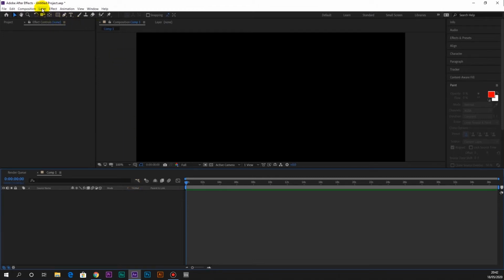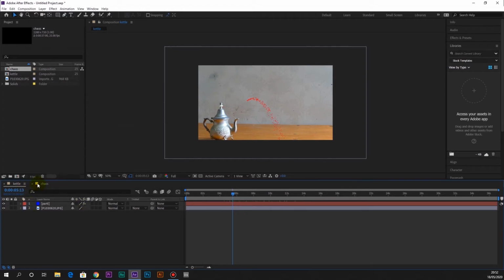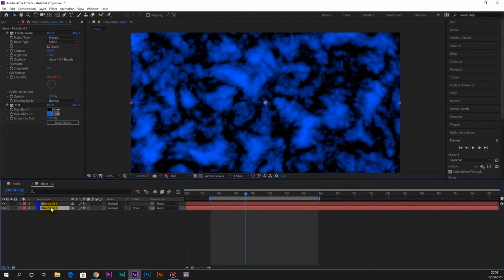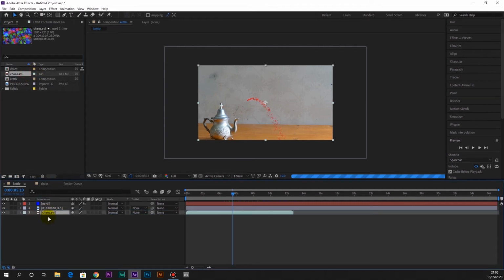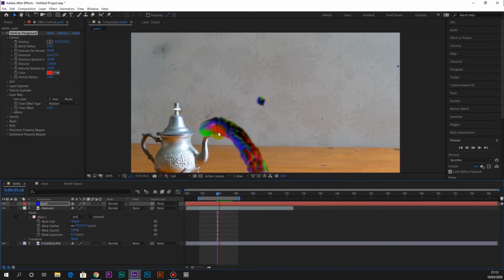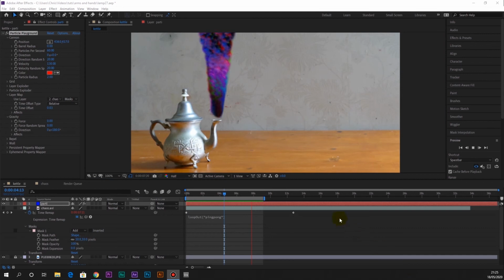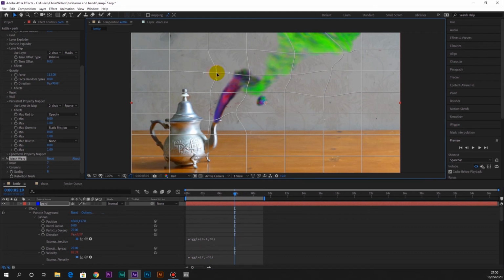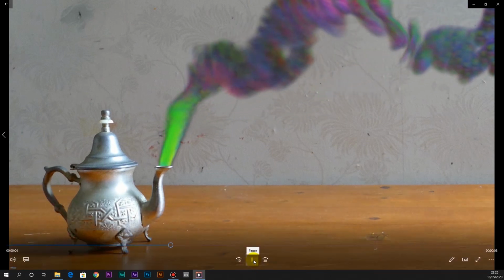After Effects #6 Particle Effects